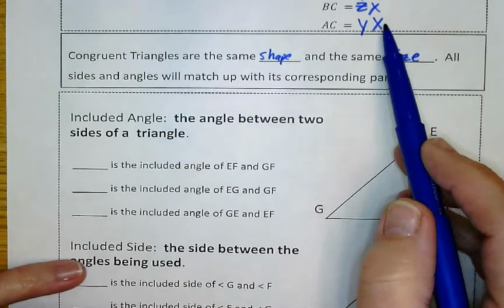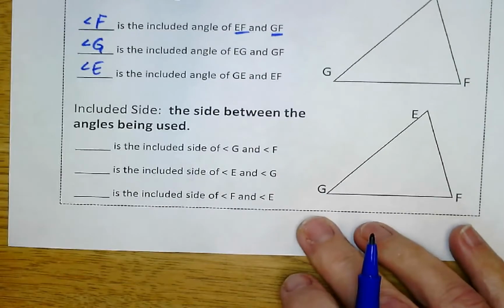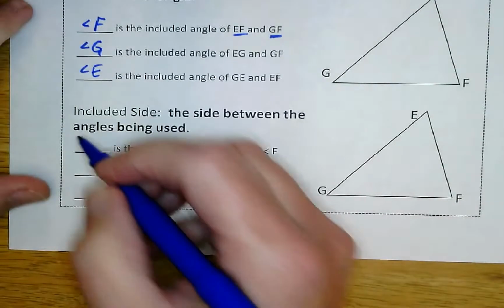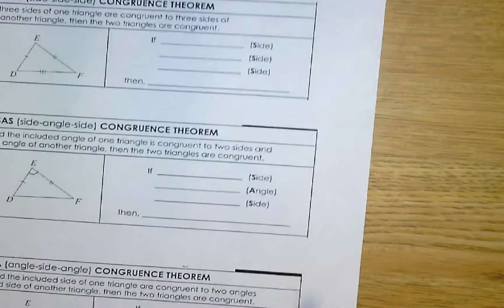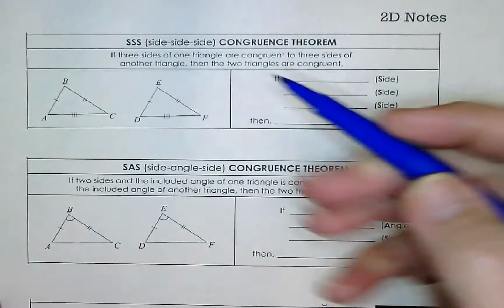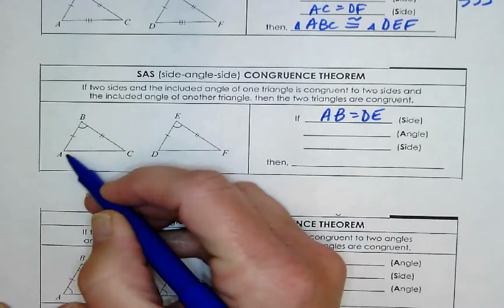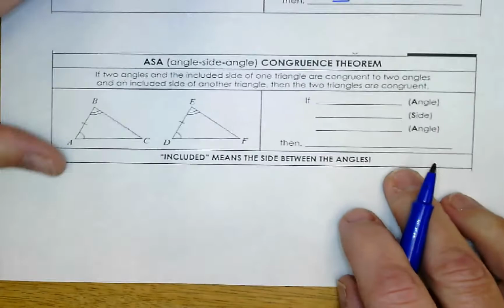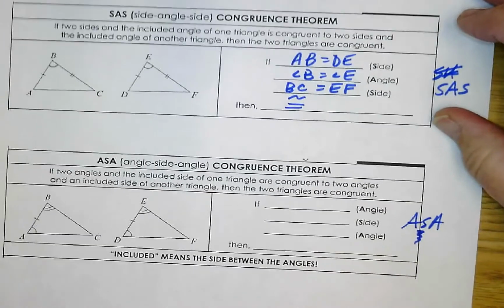Triangles 2D part 1.mp4